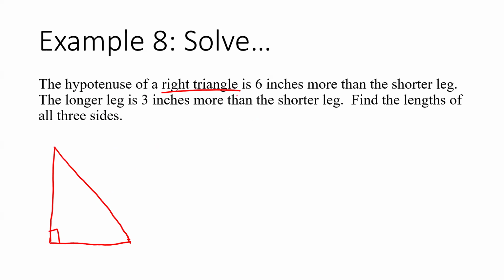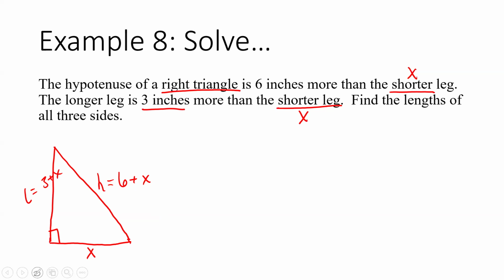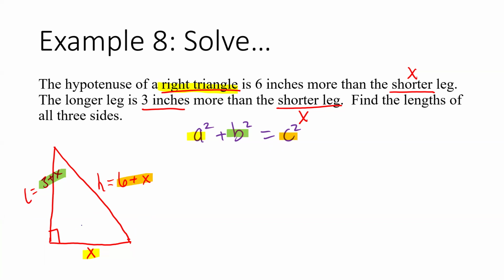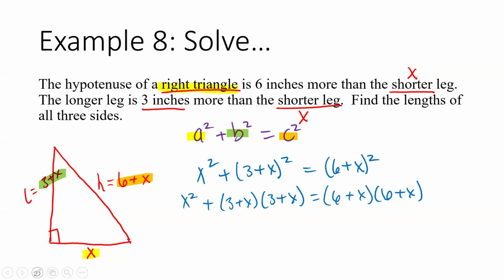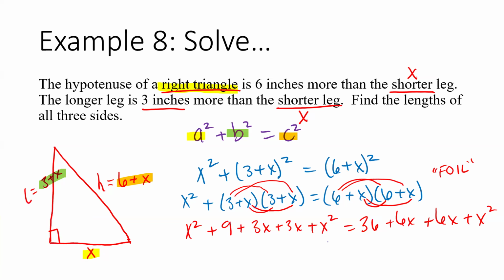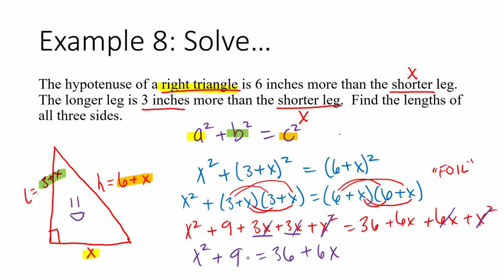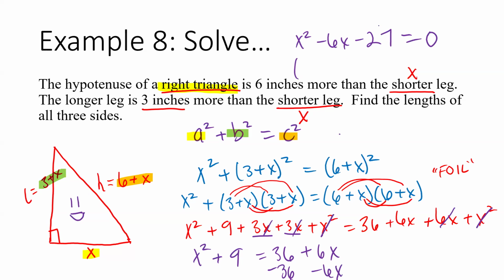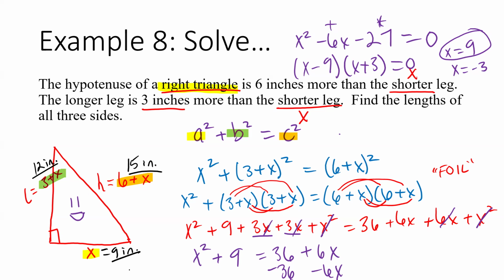3B.6 Example 8 Redo